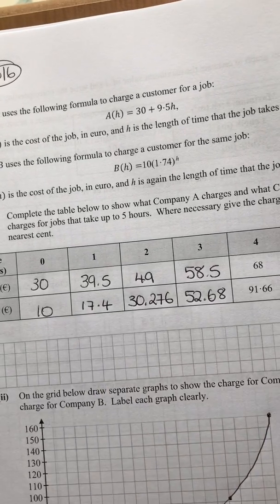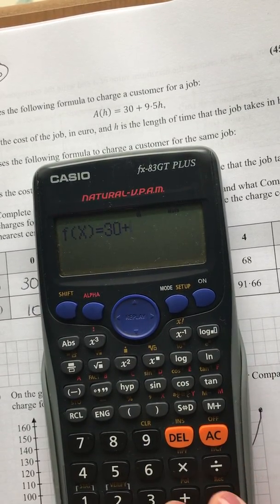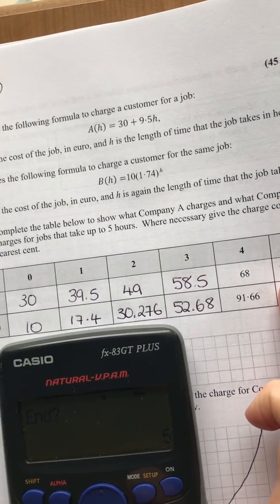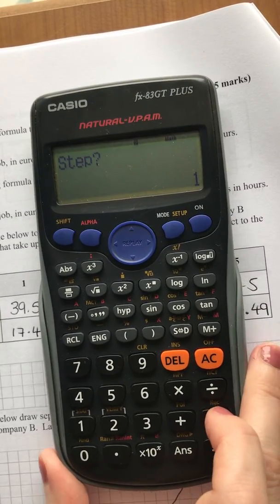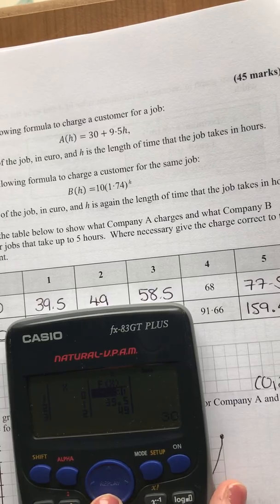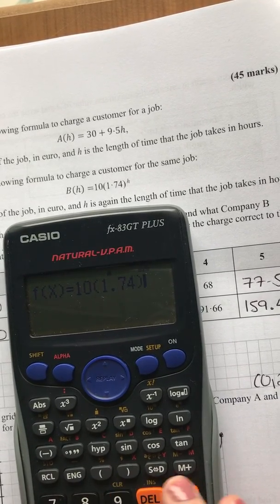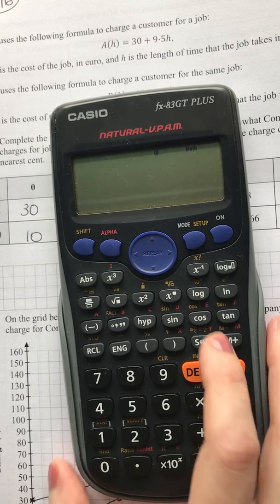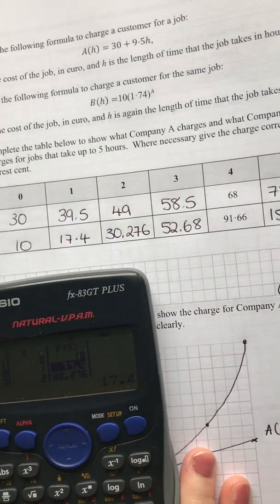2016 Q9 Paper 1 LCOL